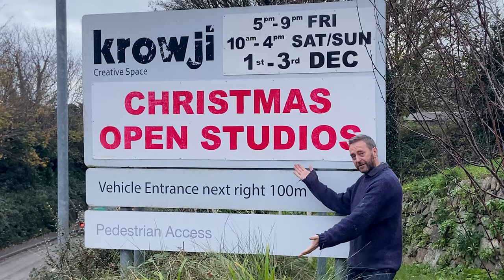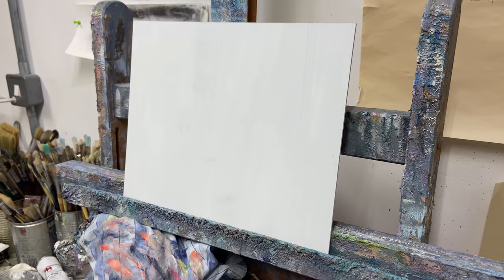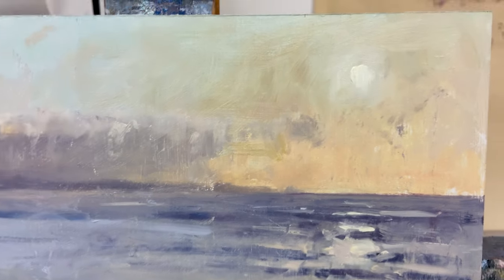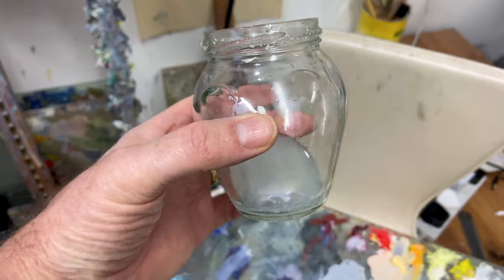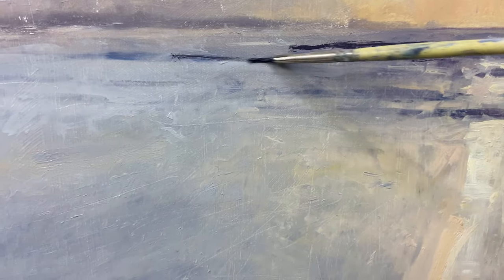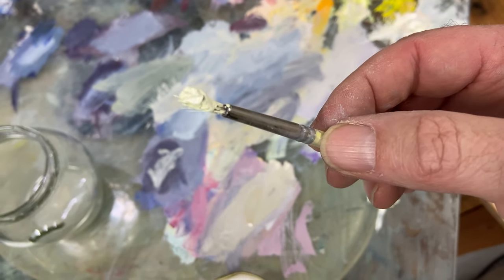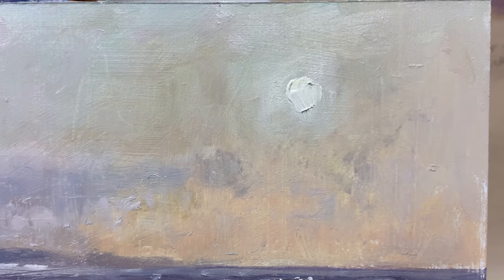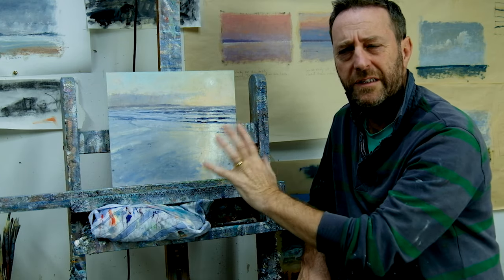Oil painting practice - Cornwall sunset study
Hi everyone

I felt like doing some oil painting practice at the end of the day, so I did a Cornwall sunset study / sketch in oils. It took two very short sessions of about half an hour each and was great fun!

Hope you enjoy the video - please leave any questions in the 'Comments' section and I will do my best to answer them.

Colours on my palette were: Warm White, Buff Titanium, Lemon Yellow, Cad Yellow, Naples Yellow, Cad Red, Alizarin Crimson Permanent, Raw Sienna, Burnt Umber, Violet, Ultramarine Blue, Manganese Blue.

Bye for now - Andrew